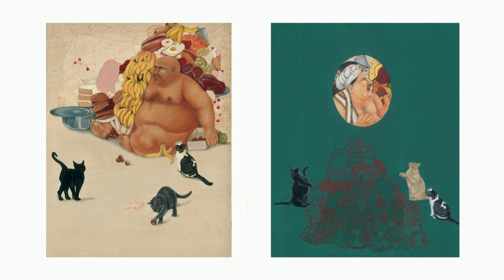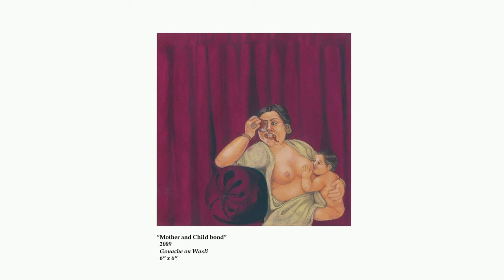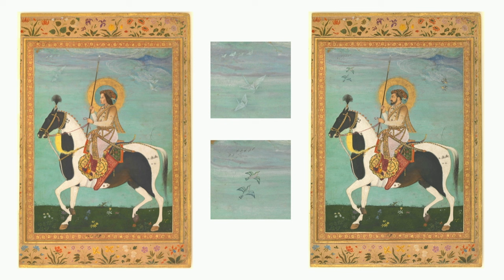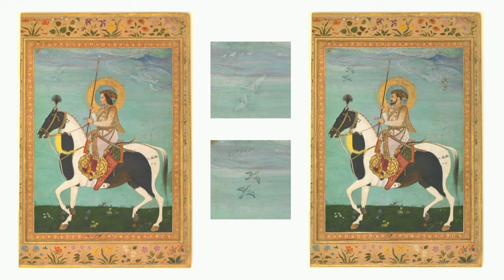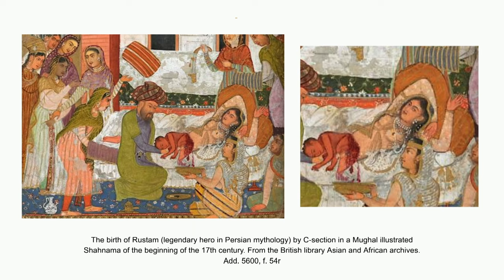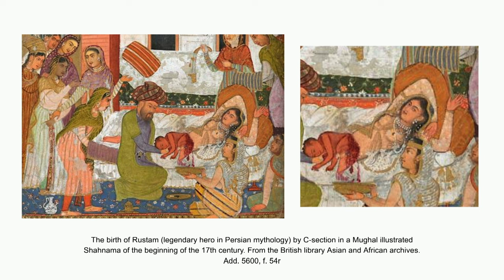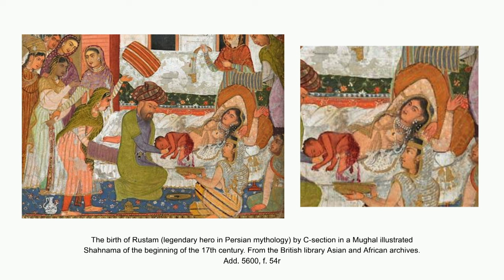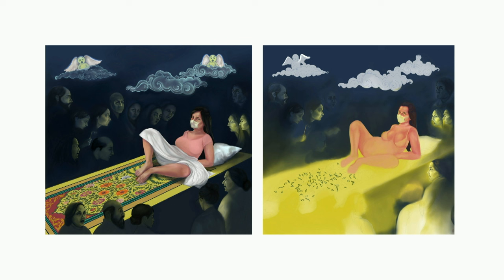Digitizing the Miniature: Mahnoor Hussain and the Spirit of Feminism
Digitizing the Miniature: Mahnoor Hussain and the Spirit of Feminism — Crafting digital narrative in classical Indo-Persian form

Mahnoor Hussain, a Rhode Island-based artist specializing in Indo-Persian miniature painting, seamlessly blends traditional techniques with contemporary narratives. Her vibrant compositions tackle such issues as infertility, trauma, and mental health.

Curated by Nainvi Vora

Mahnoor Hussain is a visual artist born in Lahore, Pakistan. She earned her Bachelor of Fine Arts degree with first-class honors from the esteemed National College of Arts, Lahore, in 2009, specializing in Indo-Persian miniature painting, and was recognized with the Renard and Ibrahim Excellence Award for her outstanding work.

Hussain has cultivated a diverse professional background that includes teaching advanced art and design, establishing a fashion accessories brand, and contributing illustrations for an interactive English-language learning tool. Her artistic endeavors have garnered international attention, and she has participated in numerous art shows at home and abroad. Notably, her work has been featured in Milan at an art exhibition held by Moulin de l’Est, an esteemed Parisian cultural society dedicated to showcasing South Asian contemporary art. Further adding to her international recognition, Hussain’s work was also displayed at the Art Rooms 2018 exhibit in London, marking her global impact as an emerging artistic force.

Hussain’s work in Indo-Persian miniature painting is characterized by a modern authenticity melded with traditional elements. Her realistic yet ironic approach delves into emotional themes, portraying the contemporary human psyche amidst a world of novelties.

Now based in Rhode Island, USA, Hussain’s art seamlessly blends traditional techniques with contemporary narratives. Her vibrant watercolor and gouache compositions tackle such issues as infertility, trauma, and mental health, sparking societal dialogue. Influenced by her multicultural journey, she fearlessly addresses women’s rights, gender equality, and cultural assimilation, and invites viewers to embark on a transformative journey of self-discovery through her evocative artwork.

About the Curator

Nainvi Vora is pursuing her PhD in the history of art and architecture at Brown University, specializing in South Asian modern and contemporary art.

She received her MA in art history from the University of Illinois Chicago and a postgraduate diploma in museology and conservation from Mumbai University. Her research on Jitish Kallat’s planetary visions during the COVID-19 pandemic was published in Kala Bhavana’s annual journal, Nandan 2023.

She has a background working as a curatorial assistant at the Jehangir Nicholson Art Foundation, which formulates the South Asian Modern Art Wing at the Chhatrapati Shivaji Maharaj VastuSanghralaya, Mumbai. She researched exhibition catalogs for “The Journey Is the Destination: The Artist’s Journey between Then & Now” (2016), which featured eight South Asian contemporary artists (Anju and Atul Dodiya, Baiju Parthan, Nalini Malani, Sudhir Patwardhan, Sunil Gawde, Vivan Sundaram and Zarina Hashmi) and traced their art practices through different phases. She also researched “Laxman Shreshtha - The Infinite Project I & II” (2016), which looked at patterns and discontinuity in non-objective painting.

Currently, she is researching South Asian women sculptors who played a pivotal role in the rise of modernism in the postcolonial moment.